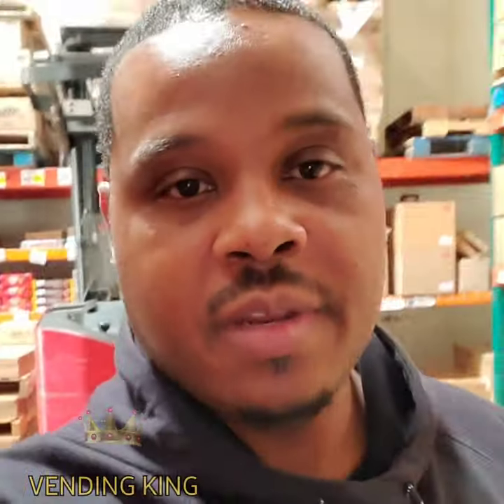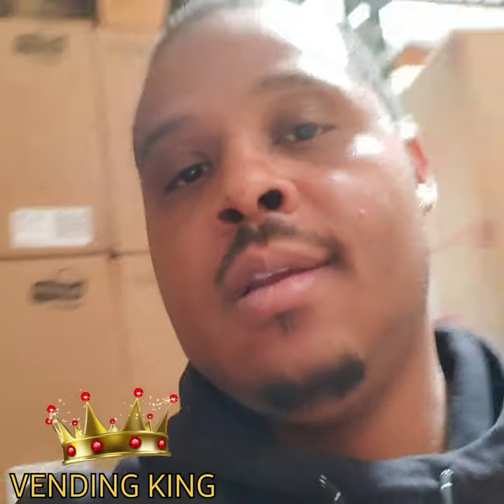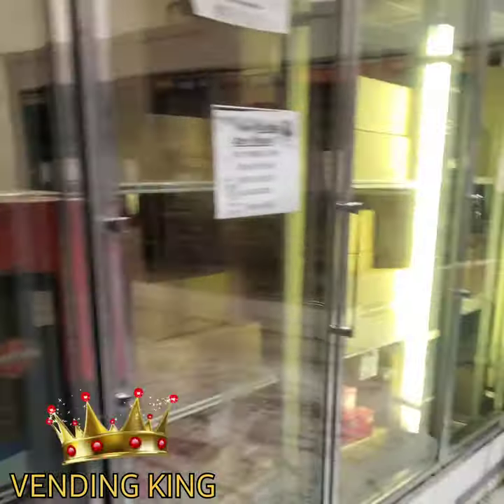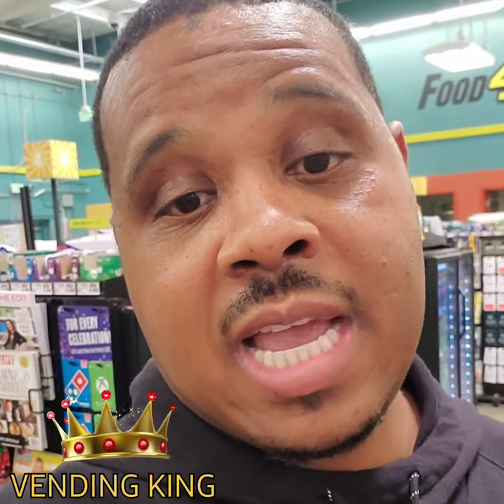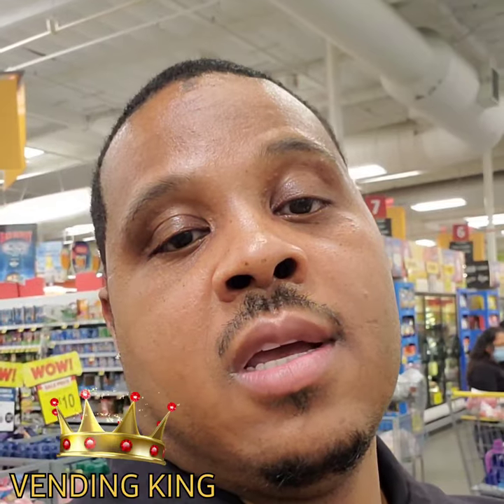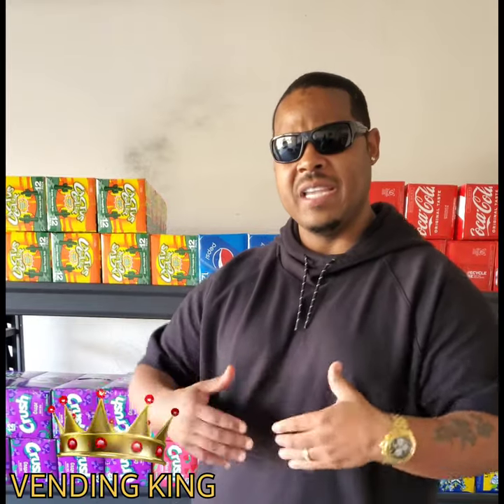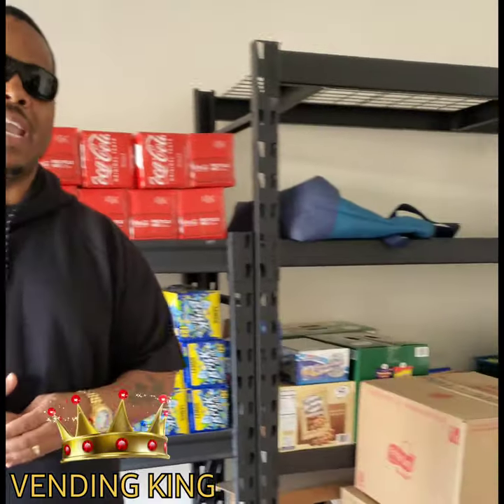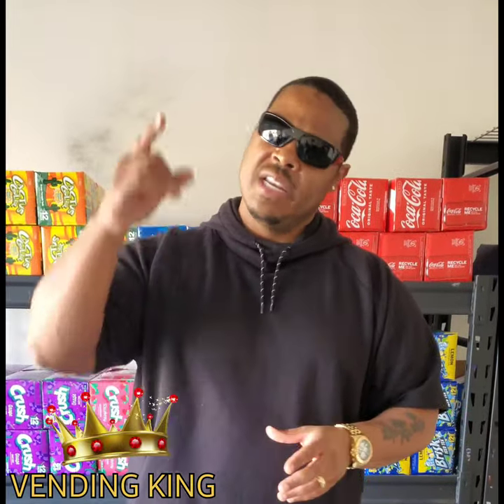Vending Business "Shopping With The Vening King" 👑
Come roll with me, let me show yall how I shop for my Vending Machine Business to generate a high revenue and boost my daily sales...